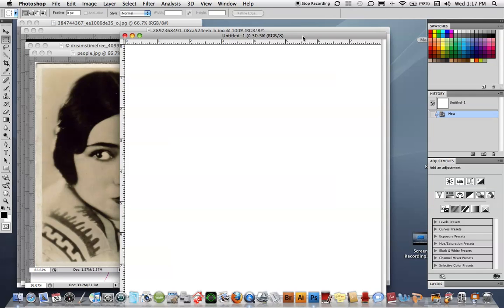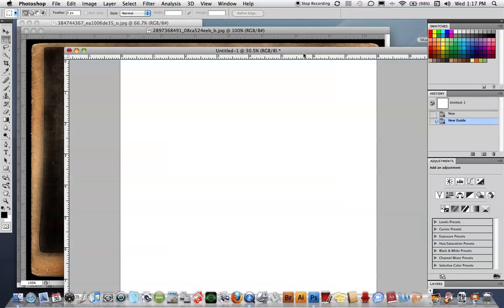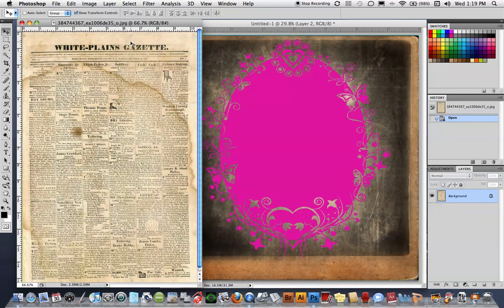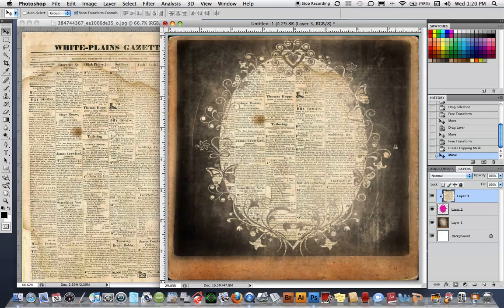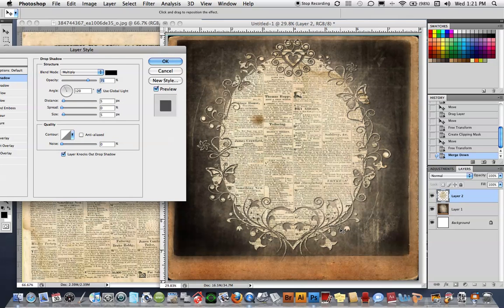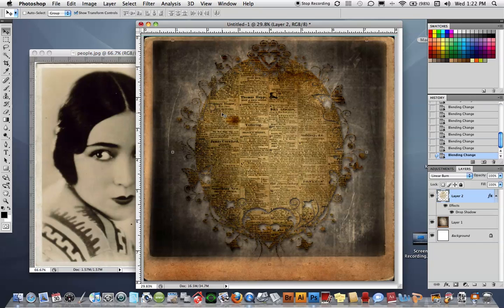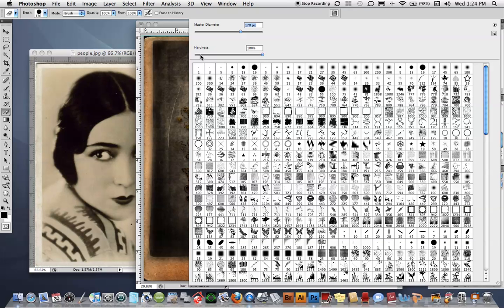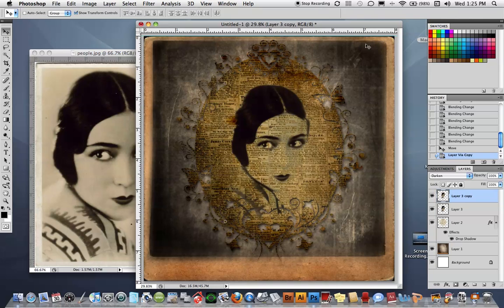Photoshop clipping mask and blending modes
Short tutorial explaining the clipping mask and an introduction to blending modes.